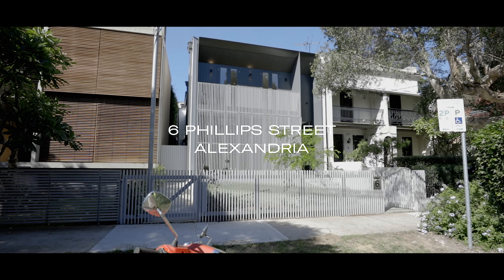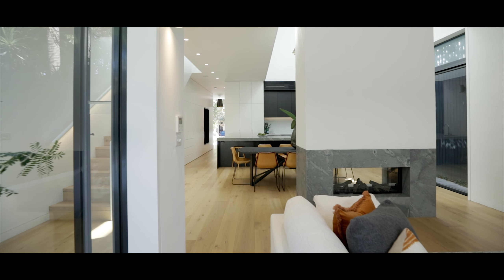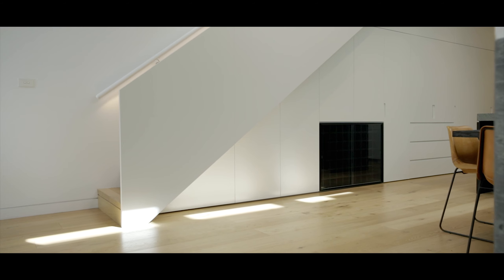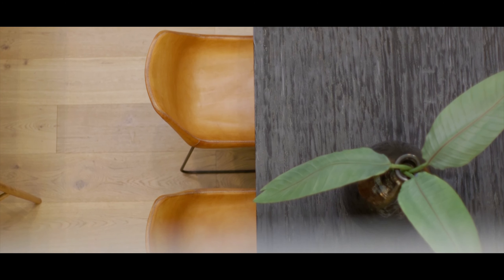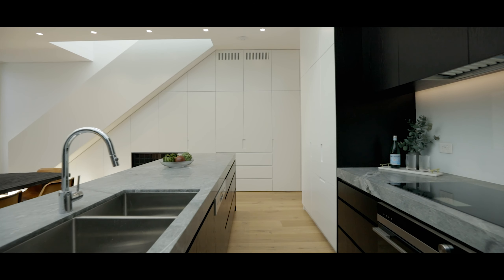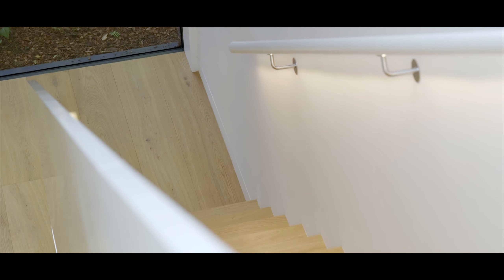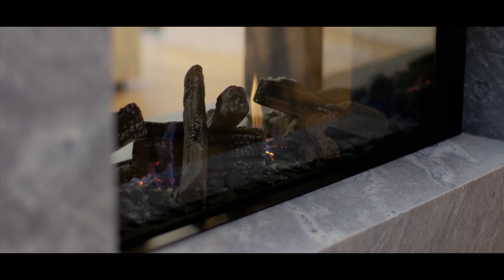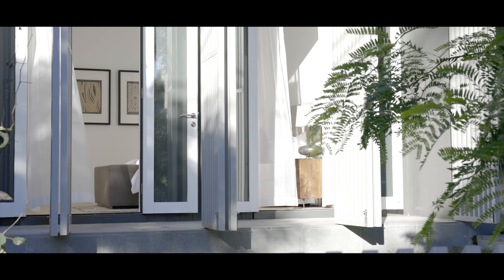6 Phillips Street, Alexandria | The Agency | Brad Gillespie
Brand new state-of-the-art home on a tightly-held cul-de-sac
Showcasing a spectacular design by award-winning architect Andrew Burns, this brand new state-of-the-art home has been expertly built from the ground up with no expense spared. Set on a highly sought-after tree lined cul-de-sac in one of Sydney's most convenient inner city enclaves, it occupies a sizeable 250sqm parcel with rare 8m frontage.

 Voluminous interiors, exquisite soaring ceilings throughout
 Fully integrated chef's kitchen, Butlers' pantry, extra freezer
 4 spacious bedrooms, grand master suite with bespoke WIR
 Generous home office loft space plus additional study nook
 Remote controlled gas fireplace, reverse cycle air conditioning
 French Oak timber, Italian natural granite, marble finishes
 6.57kW LG Neon R Solar Panels, Tesla battery, water tank
 FTTC NBN, Cat6, Wireless Access Points, Google Nest doorbell
 Prestige build by MacBuilt Homes, existing DA approval for pool
 Velux remote controlled skylights and folding arm awning
 Temperature controlled water, abundant custom joinery throughout
 East facing terrace, easycare garden with inbuilt irrigation
 Vibrant South Eveleigh precinct within metres of the front door
 Close to parks, Redfern Station, impending Waterloo Metro

Brad Gillespie
Property Partner